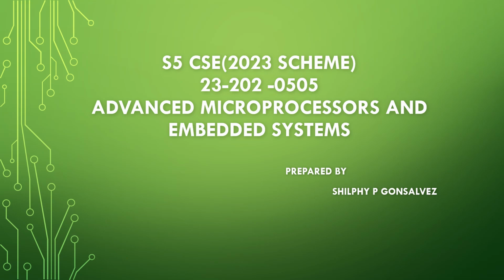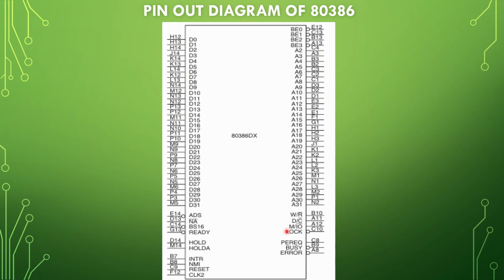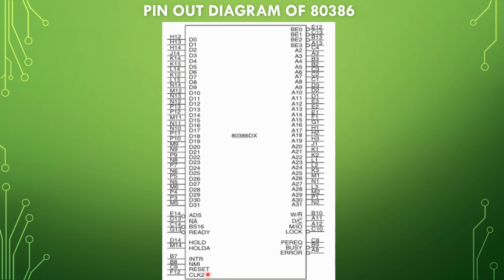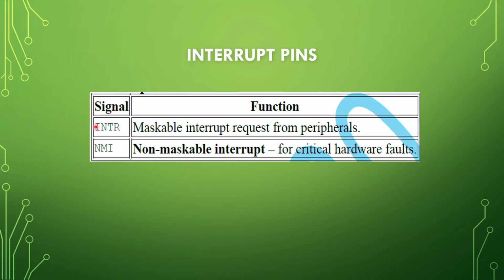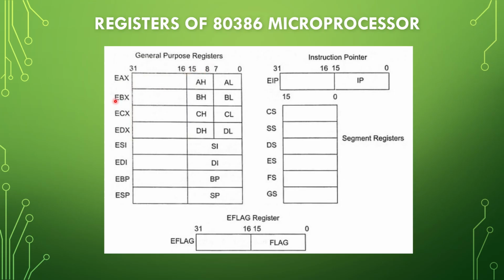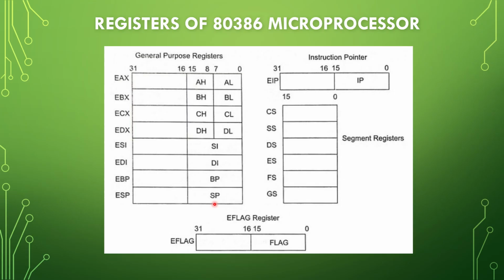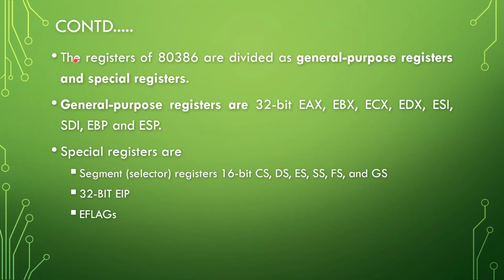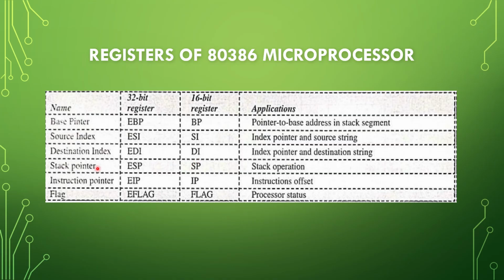ADVANCED MICROPROCESSORS AND EMBEDDED SYSTEMS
Pinout, Registers of 80386 Microprocessor